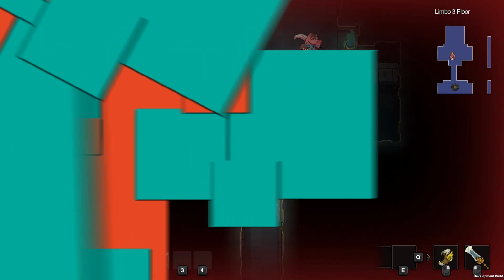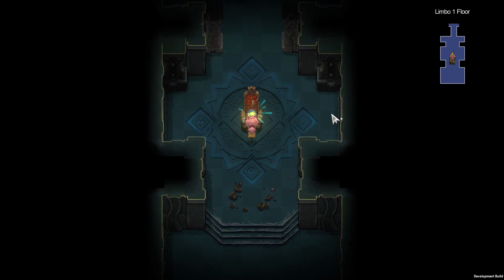Crown Trick Preview - a Dungeon-Crawler That Should Be on Your Radar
Gameplay was captured during PAX East 2020